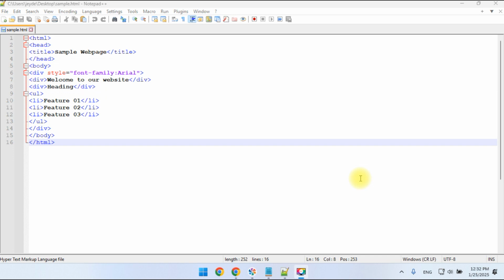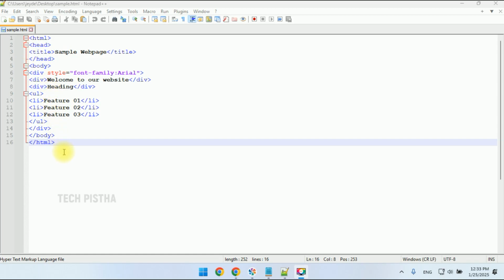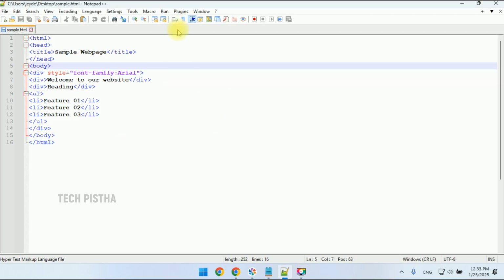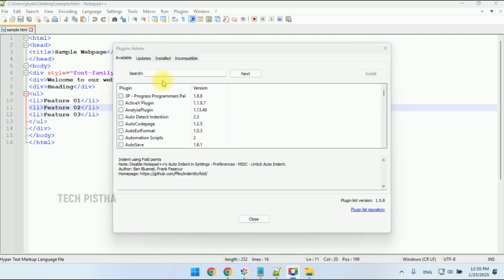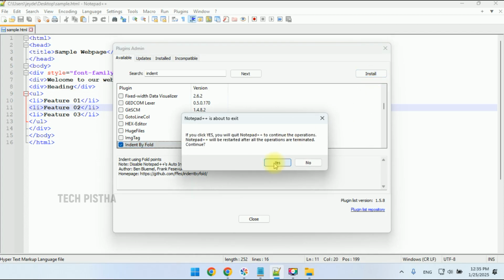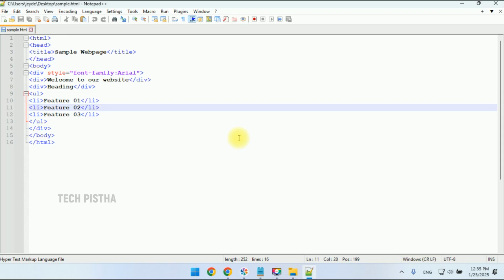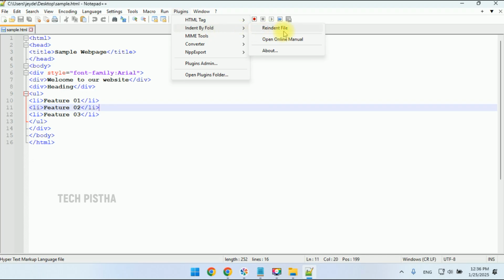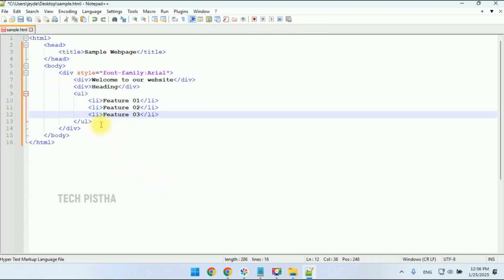How to Setup HTML Tags Tab Indent on Notepad++ | HTML IDE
if you are using notepad++ for build the html page then you can easy to setup html tags indent.

Lets learn how you can do this?